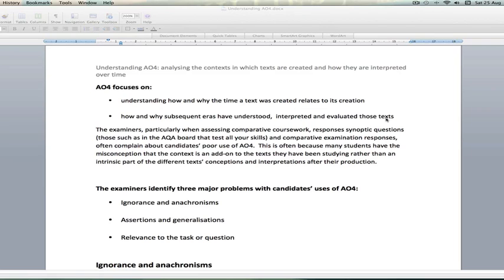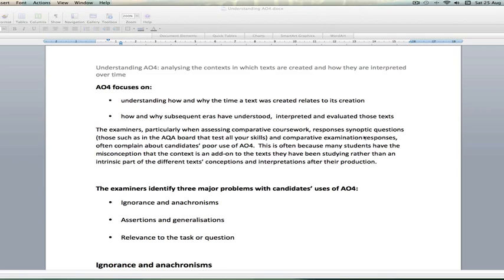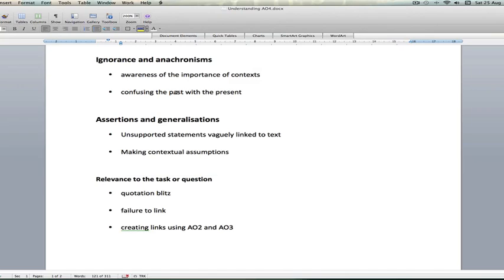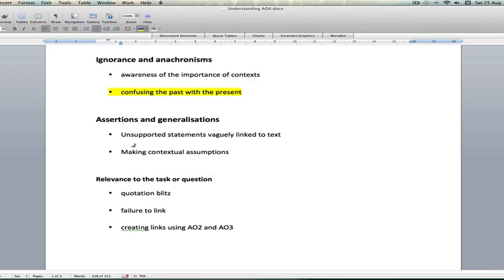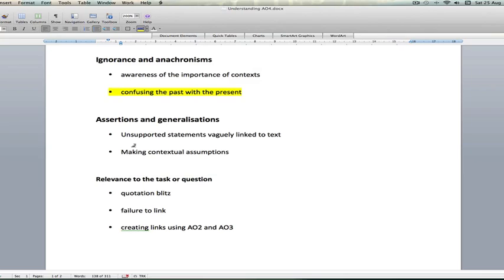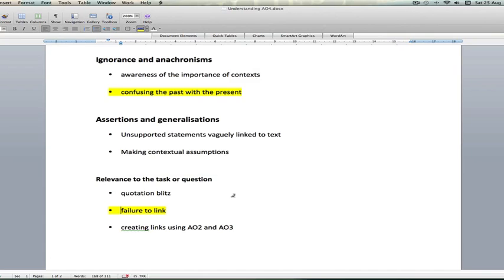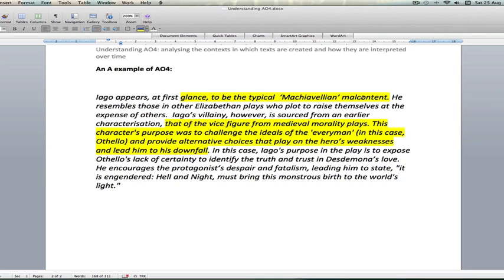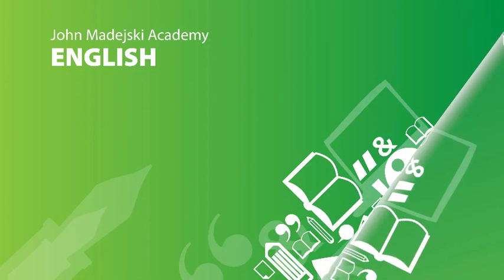Understanding AO4 (High band English Literature)